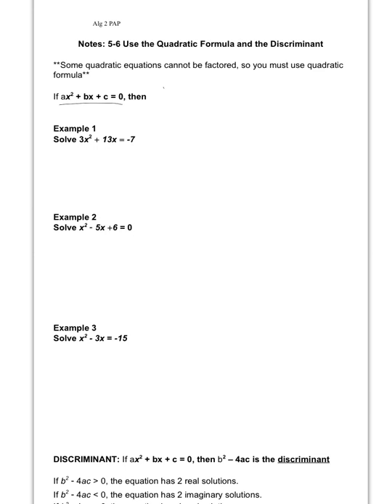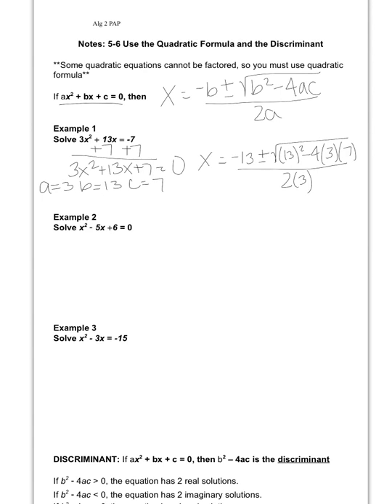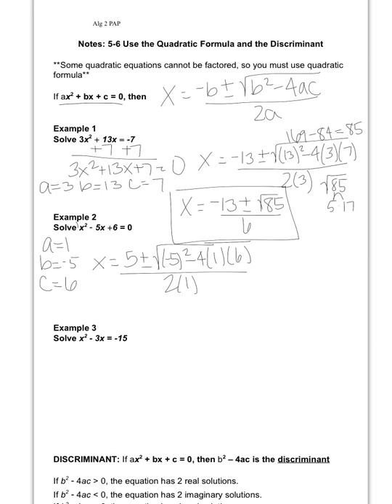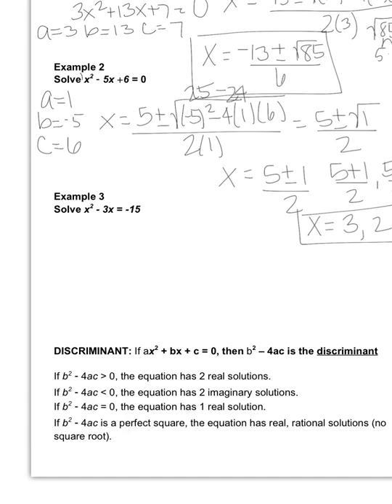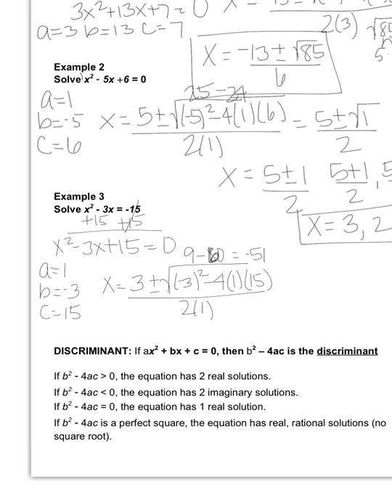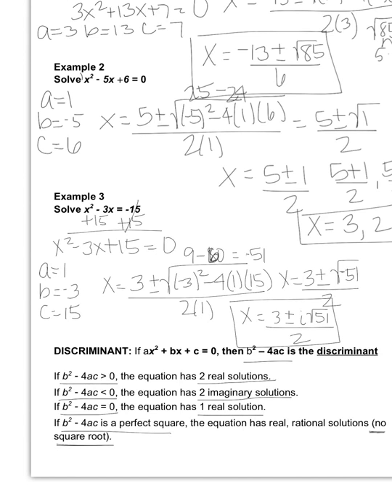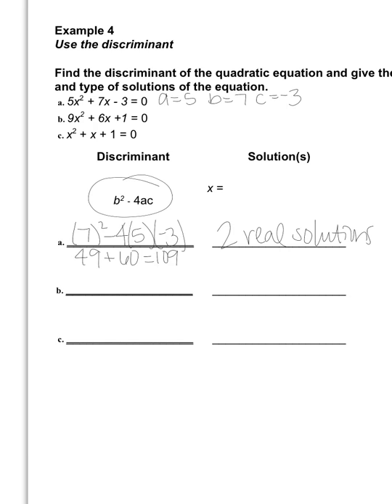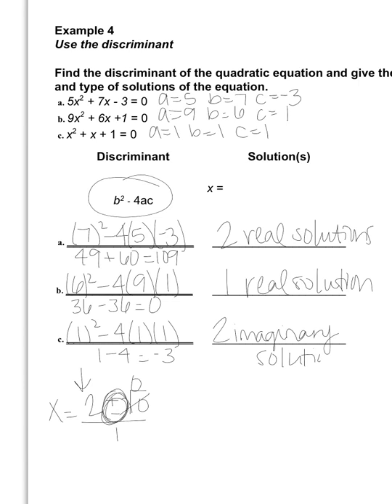Notes 5-6 Fall PAP Alg2